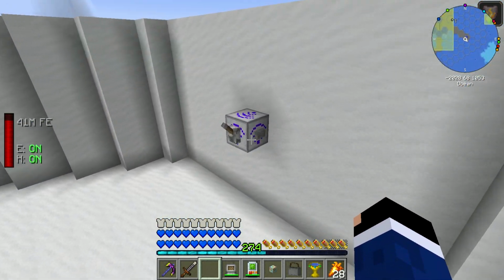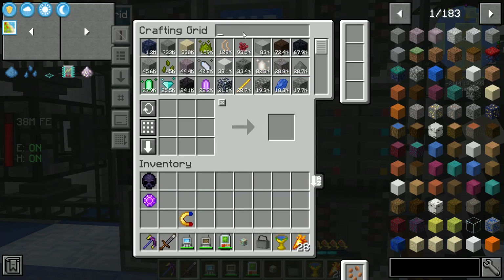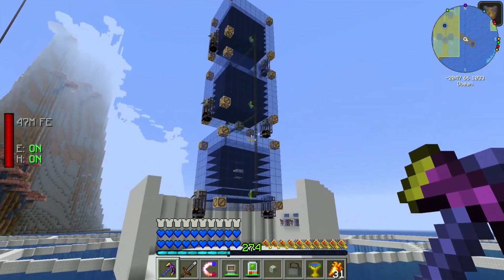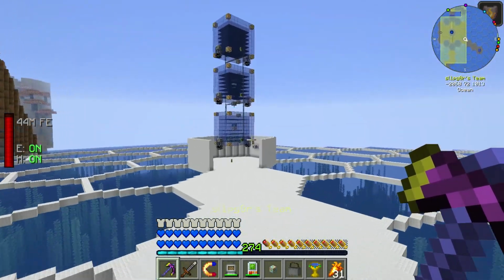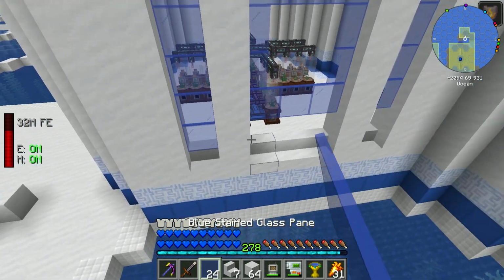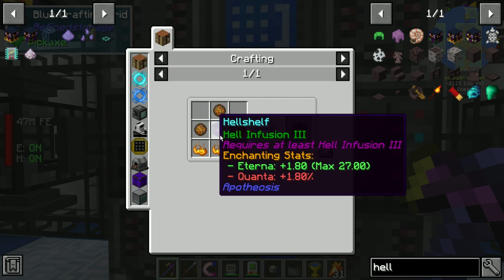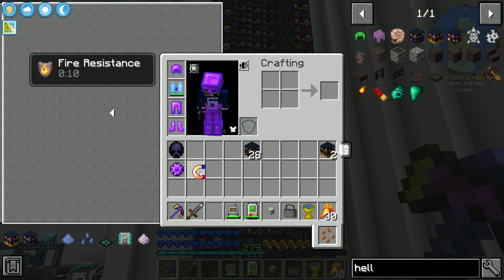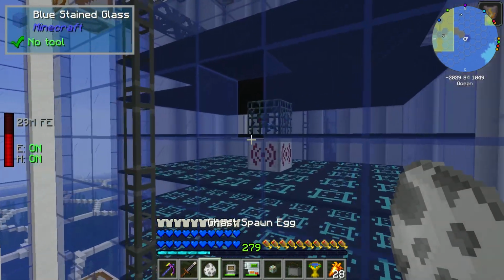All The Mods 6 - TRAPPED In A Room With GHASTS! E18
All The Mods 6 Modded Minecraft Let's Play!  I've missed modded minecraft and now it's back! Today we finish our super spawner design and I make a little mistake.